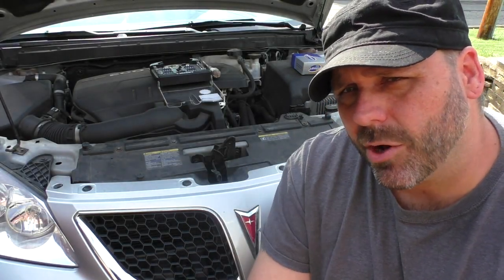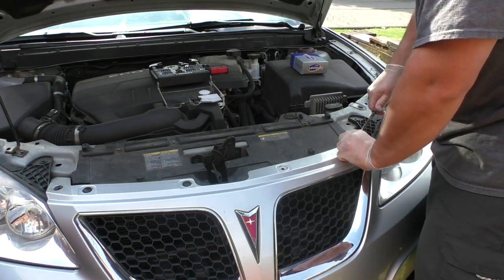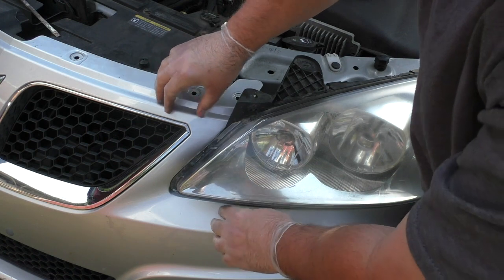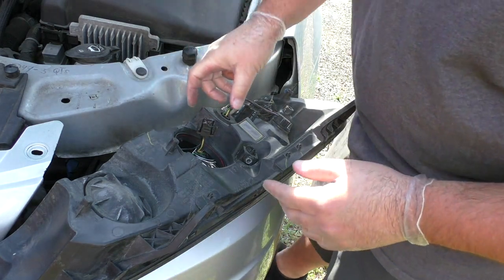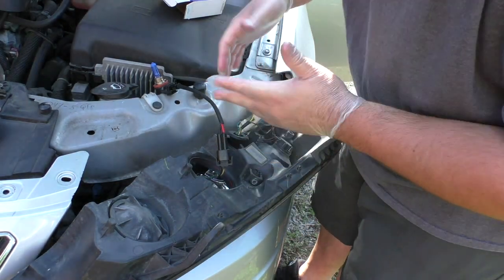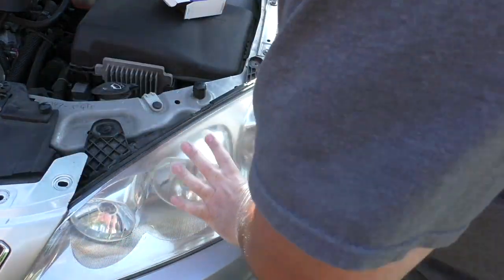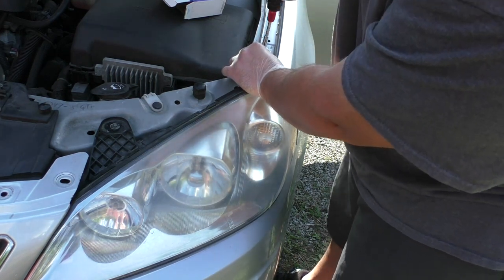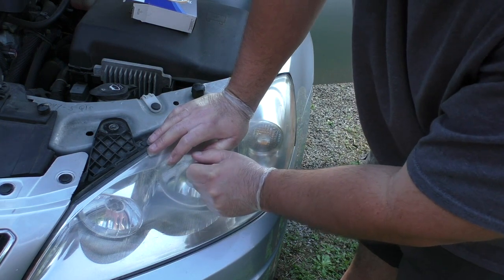Pontiac Driver Side Headlight Fix - G6 and Others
If this video helps you out or saves you money, please subscribe and consider saying thanks, by clicking the Thanks button below the video, or in the "..." dropdown list under the video.

In this video Maxx shows you how to repair your faulty Pontiac G6 drivers side headlight.  It's easy, cheap and you can certainly do it yourself.  The car I am repairing is a 2009.5 Pontiac G6 sedan.  However, I believe aside from the part number, this repair should work on many years and even different models with a similar headlight set up.

Pontiac really screwed us raw on these drivers side headlights, fix it yourself for $10.

If you find the simple fix only works for a short time or a few years, then next time, do the more complex way, or if you're the type that wants to do it right the first time, wire it up and forget about it!

***Any repairs attempted are at your own risk.  I am not responsible for any injury or damage cause to your property or person. This video is for informational and educational use only.***  -i.e. if you don't feel comfortable doing it, go pay a mechanic a couple hundred bucks to do it for you.

Best of luck though!

or

LarpMix Merchandise!  Show your support for the channel with some excellent gear!

If you find the video helpful, please consider helping support what I do by leaving me a tip